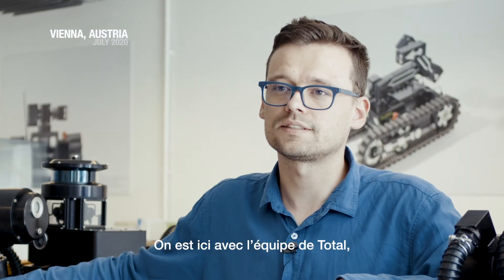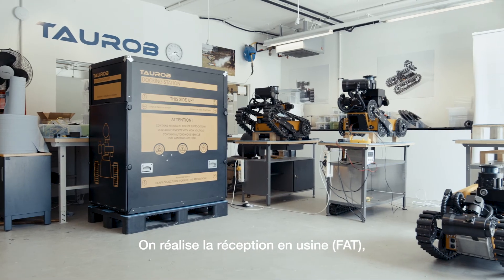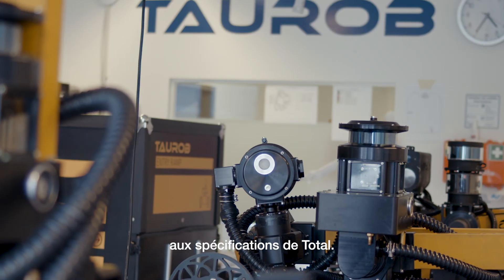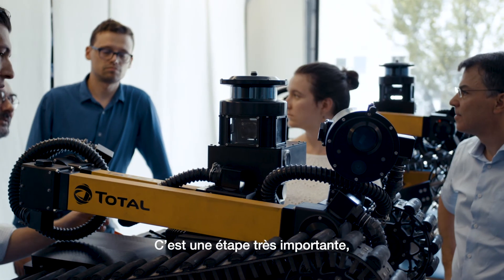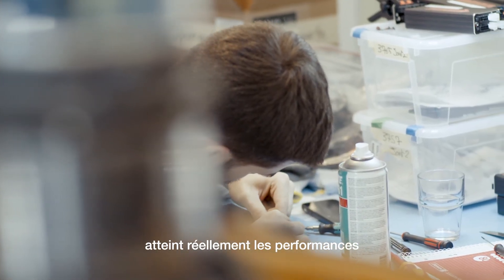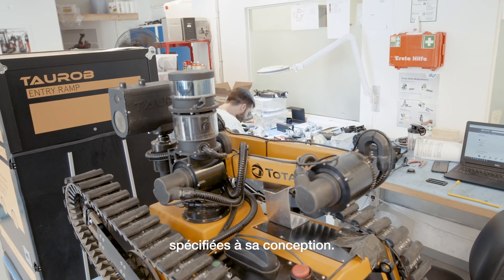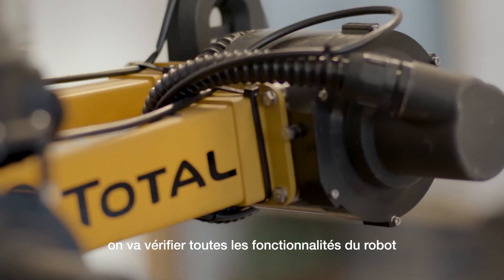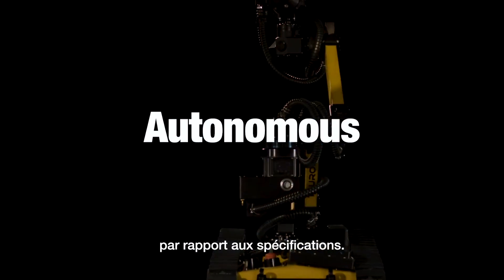ARGOS - Factory Acceptance Test - The OGRIP Project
The OGRIP (Offshore Ground Robots Industrial Pilot) project reaches an important milestone - the Factory Acceptance Tests at the Taurob Headquarters in Vienna, Austria.

Video Credit: Total Energies